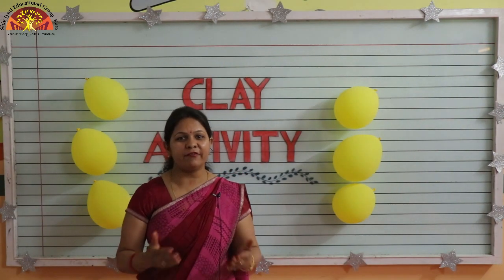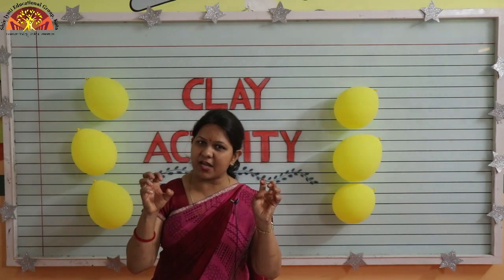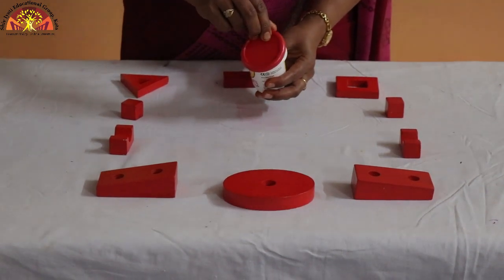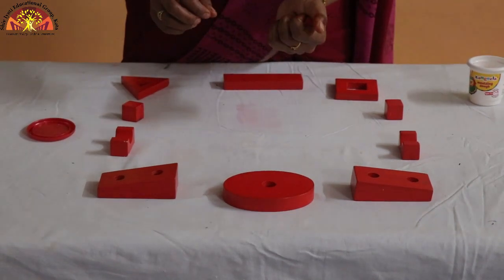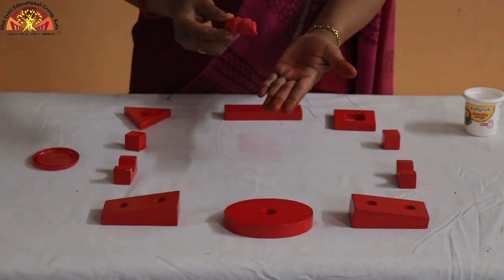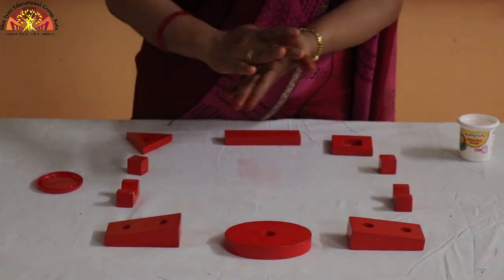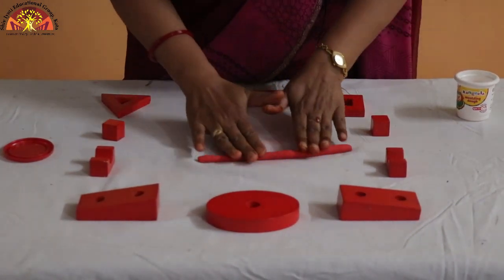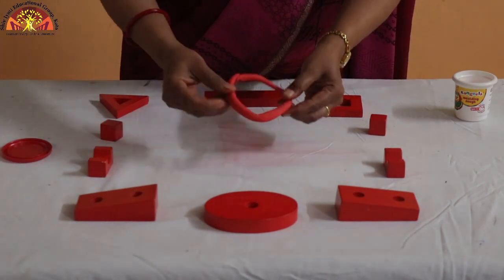Play Groups Clay Activity